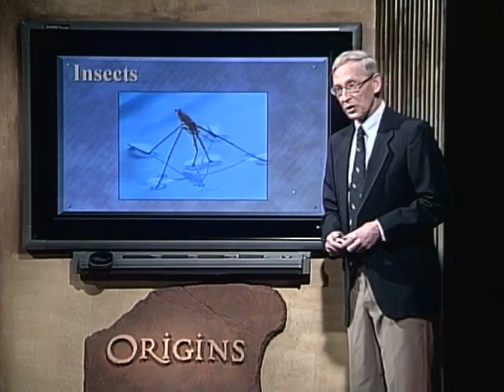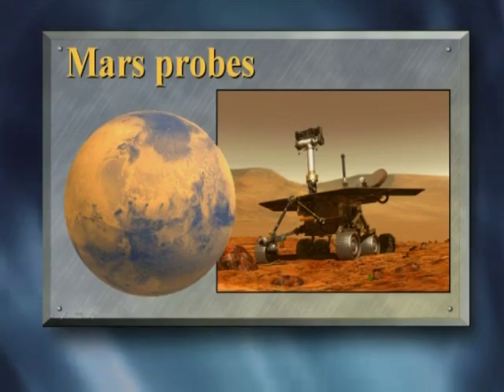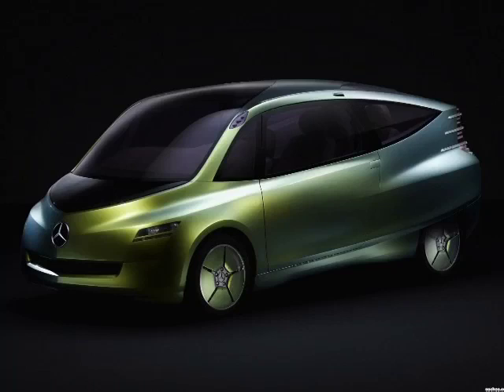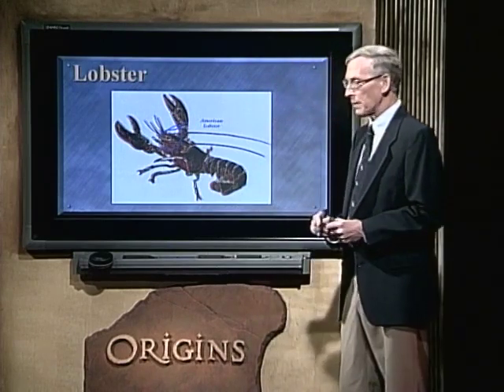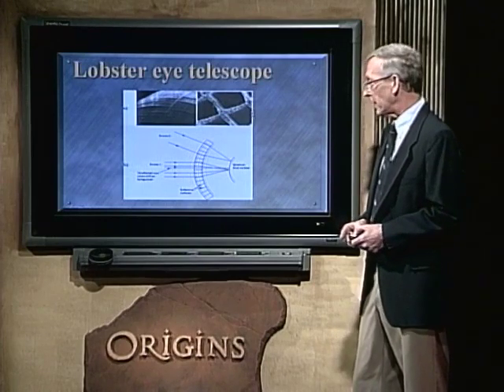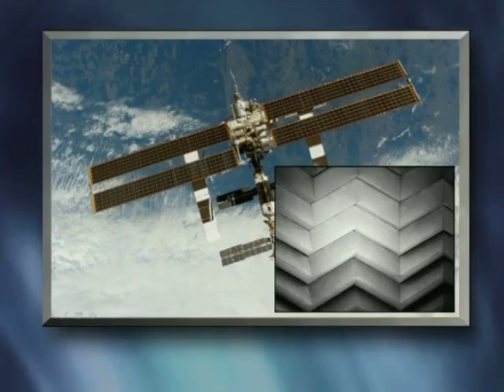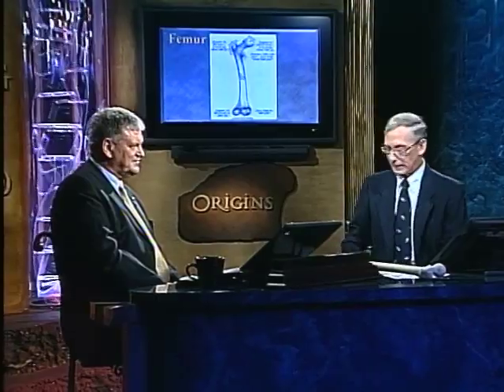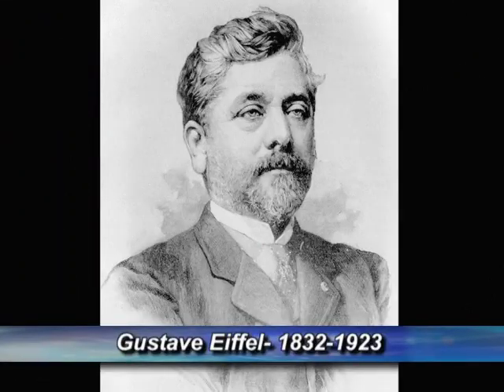Origins 1106 Discovery by Design